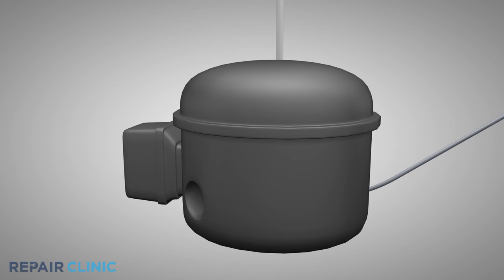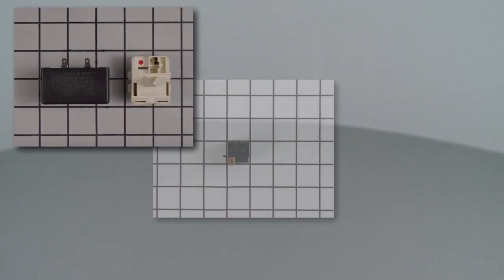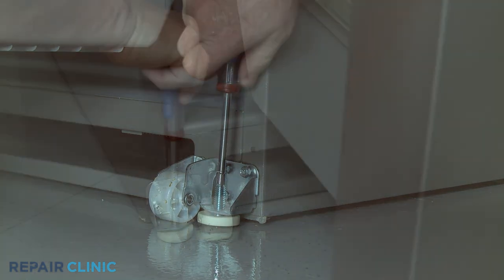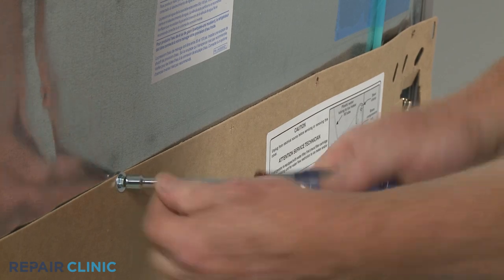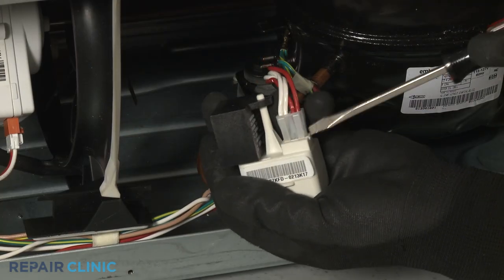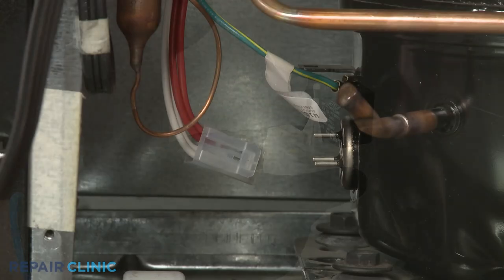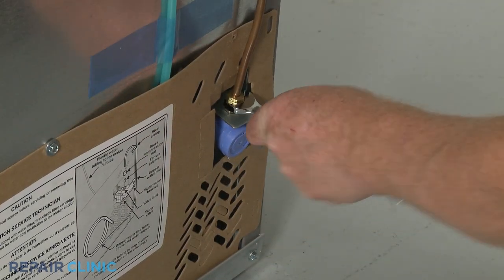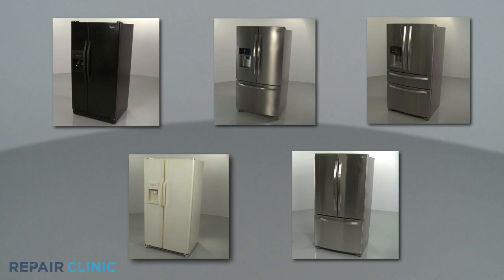Refrigerator Compressor Start Device - How it Works & Installation Tips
This free how-to video explains how refrigerator compressor start devices work. The video also offers tips and tricks to aid you in the installation of your start device.

Every day, tens of thousands of people use our advanced, easy-to-navigate, comprehensive troubleshooting and repair help system on our -- for troubleshooting by symptom, finding recommended replacement parts and learning how to successfully fix their appliances, outdoor power equipment and heating and cooling equipment on their own. Please have your product's model number handy and head there for help diagnosing your refrigeratorfreezer.

Learn more about how your refrigerator works, get help tracking down your refrigerator's model number, and view our refrigerator repair help!